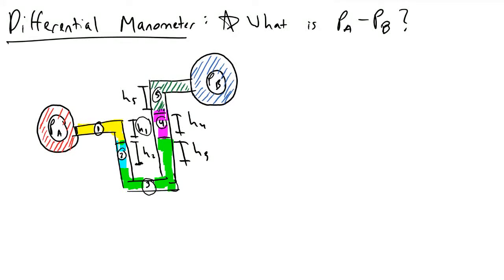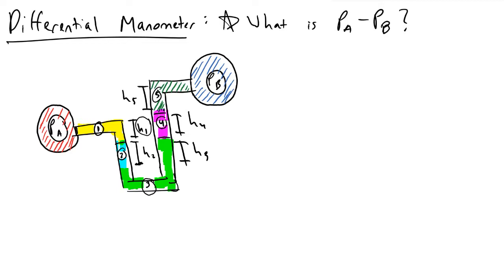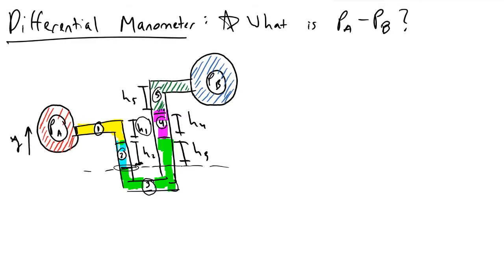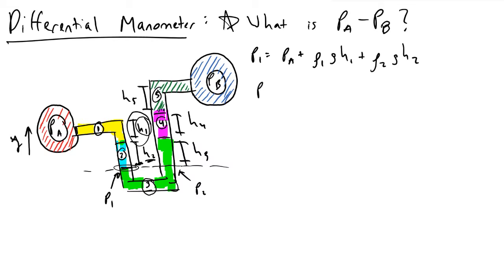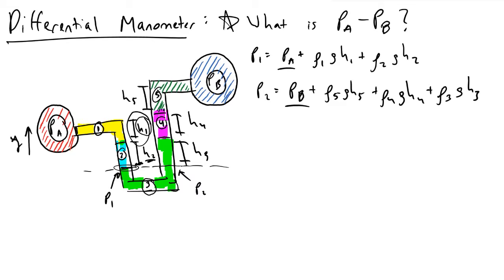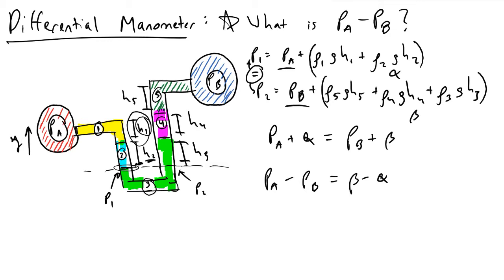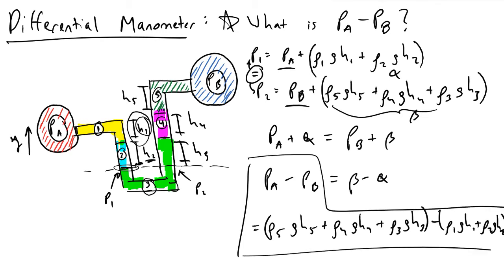Differential Manometer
I show how we can use a differential manometer to calculate a pressure difference between two pipes.